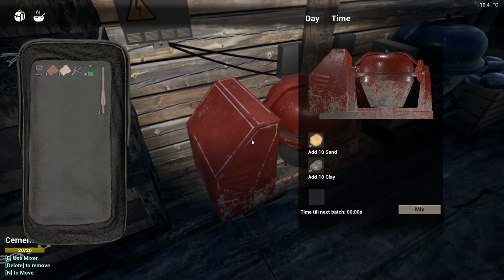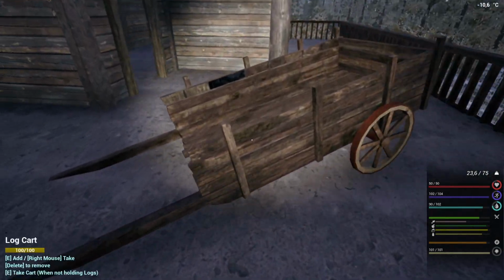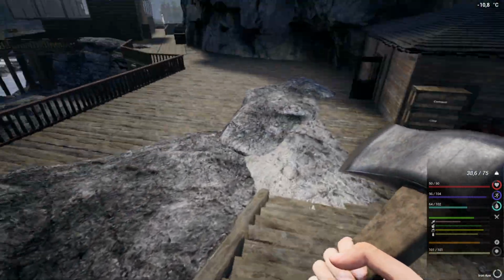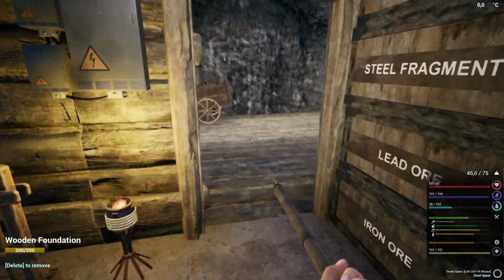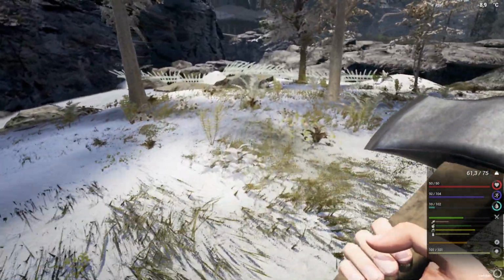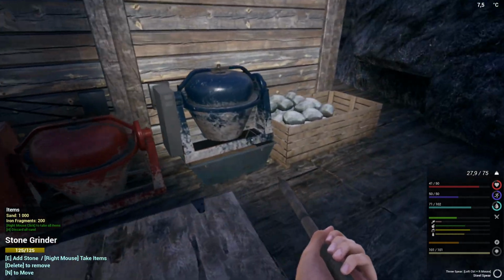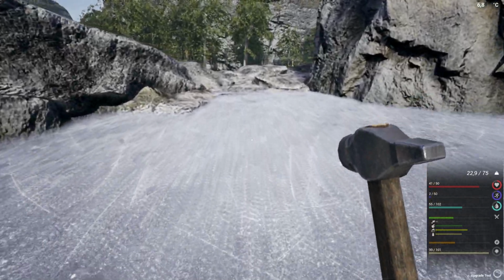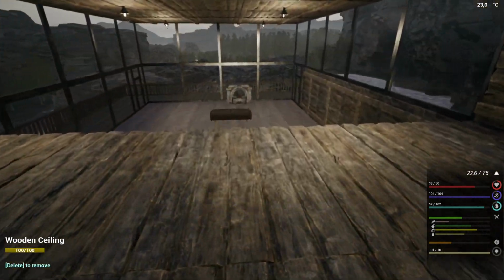The Infected - S01E93 - Building more defenses and handrails.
Our waterfall base is quickly becoming more secure and safe.  I've added more handrails and I'm expanding the spike traps.